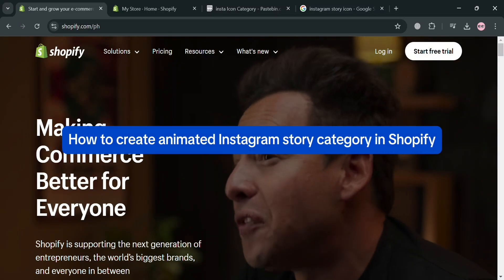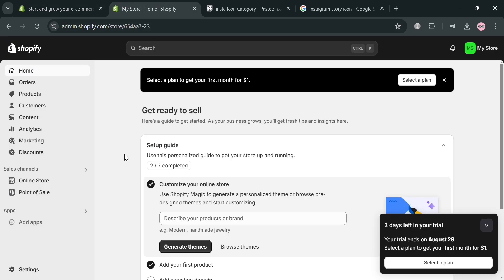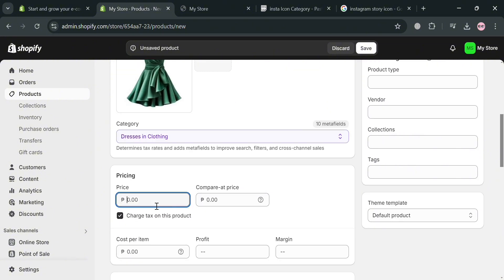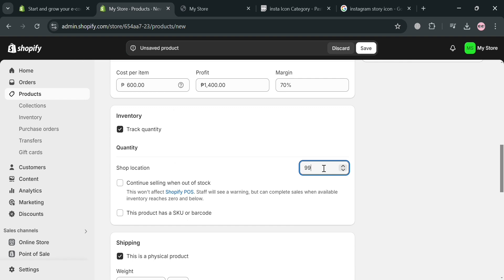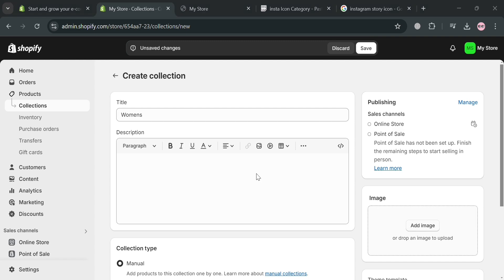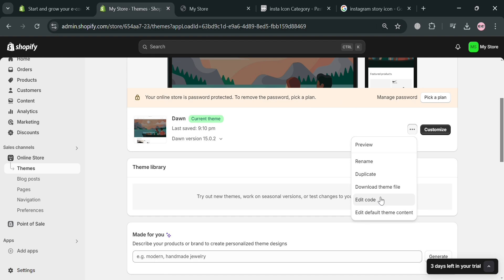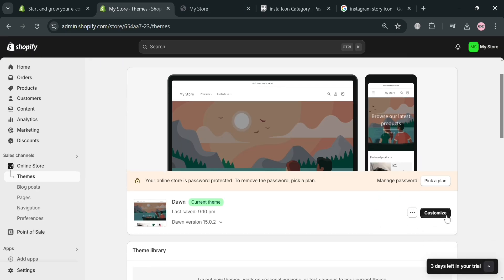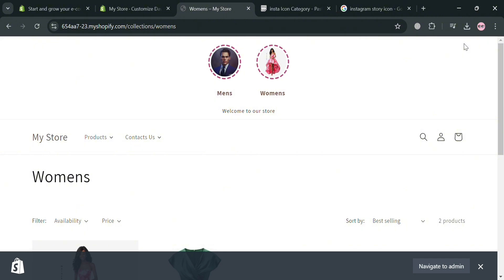How to Create Animated Instagram Story Category in Shopify (2025) Tutorial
In this tutorial we have shown Create An Instagram Story-like Section On Shopify / Add brands slider To Your Shopify Store /